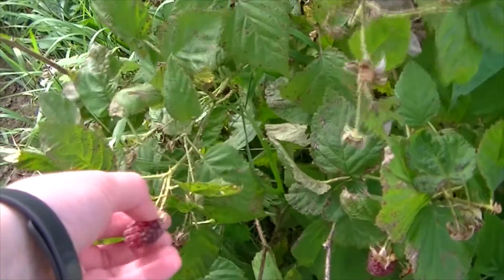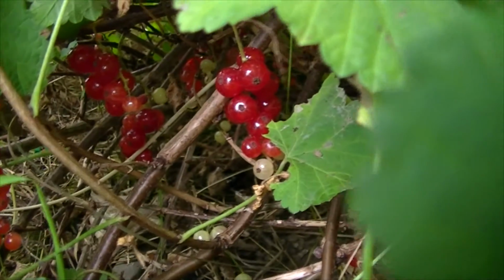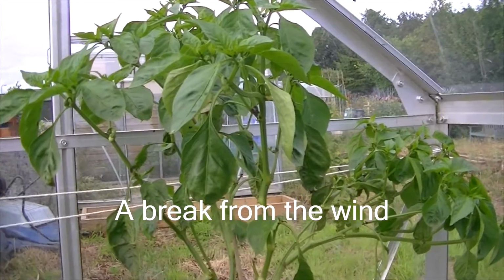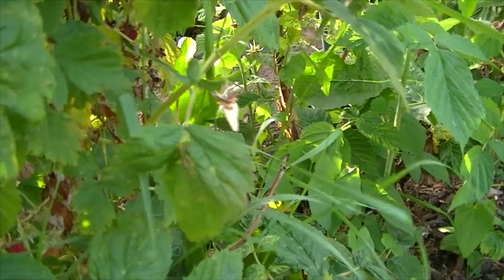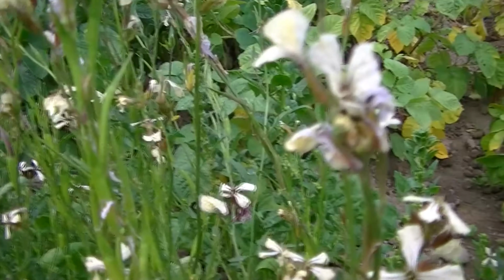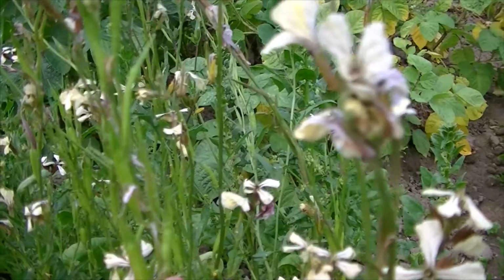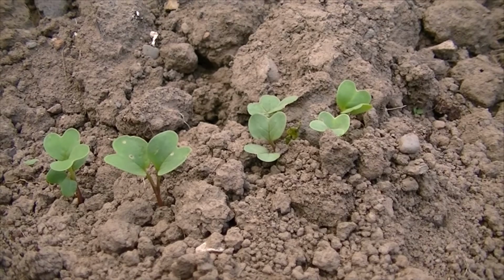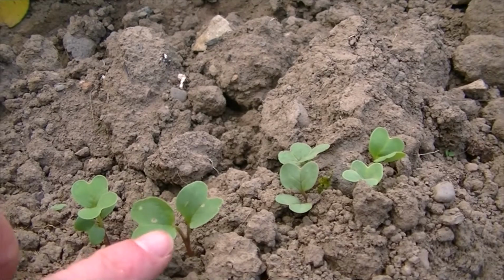Shed Decoration I Foodie Gardening Allotment Y1E28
A short trip to the plot after a weekend away which included a brief willow weaving course. I check in on the aphid plagued peppers. Wonder about some odd raspberries and marvel at the rocket seed pods.